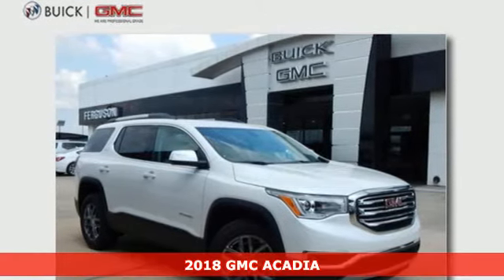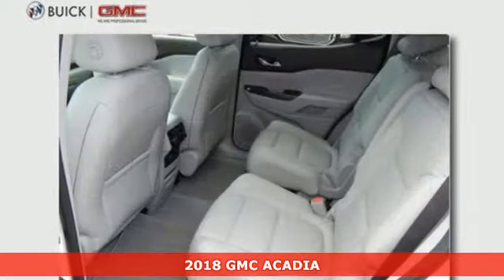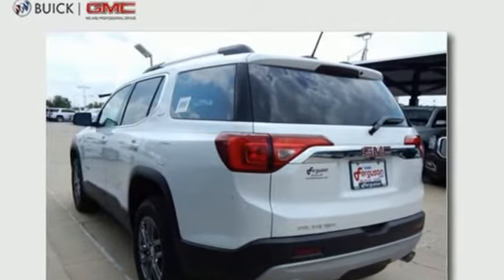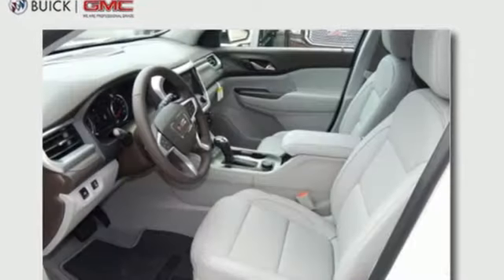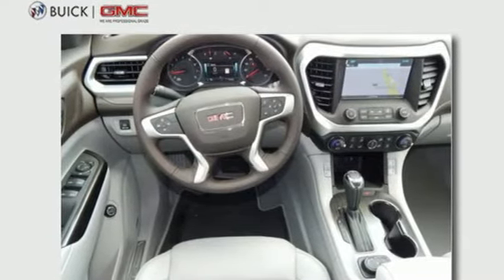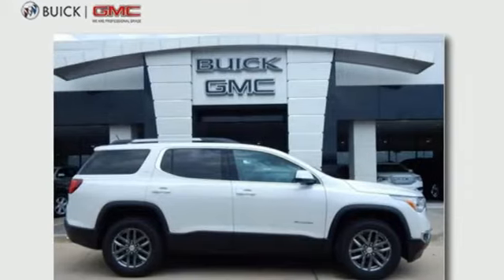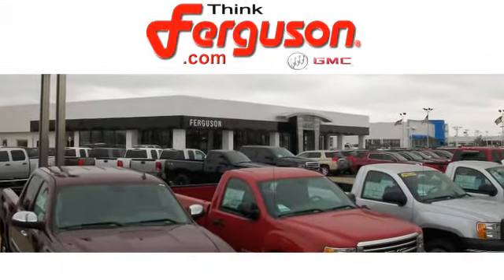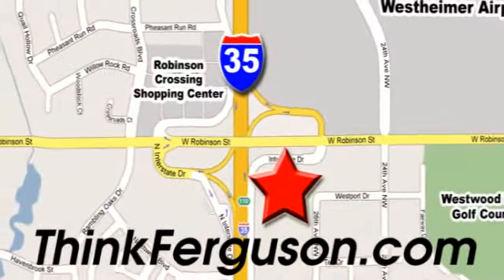New 2018 GMC ACADIA Norman OK Oklahoma-City, OK G3004 - SOLD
Year: 2018
Make: GMC
Model: ACADIA
Trim: SLT-1
Engine: 3.6 Liter 6 Cylinder
Transmission: Automatic
Color: White Frost
Stock #: G3004
VIN: 1GKKNMLS9JZ108102

Address:
1015 North Interstate Drive